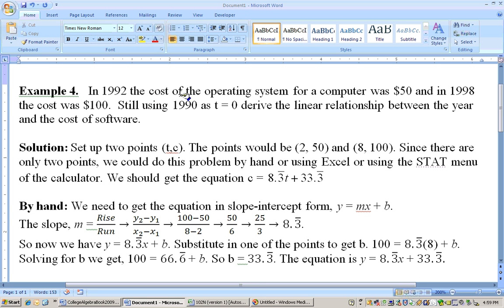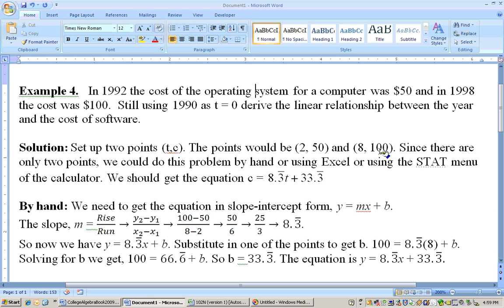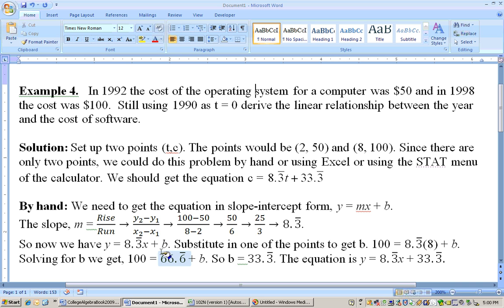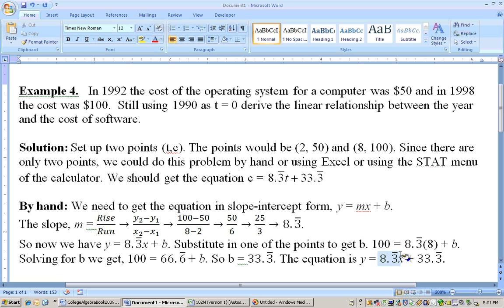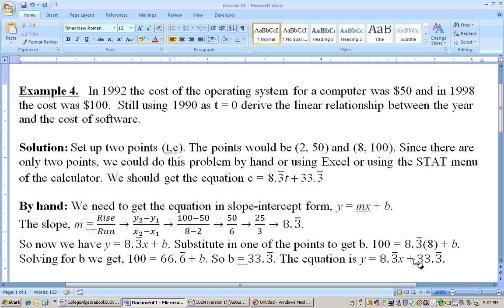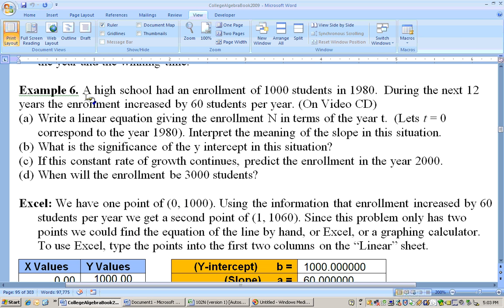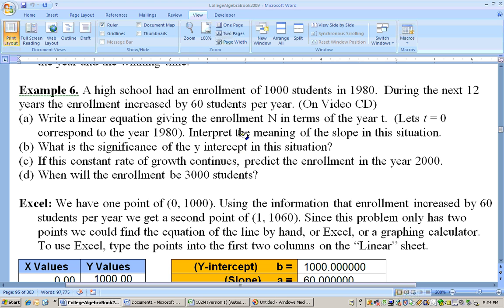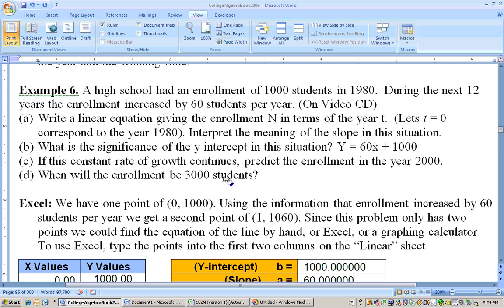1.2.3 Finding linear equations from two points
Finding the equations of lines given two points or the slope and a point. then click on Excel Sheets